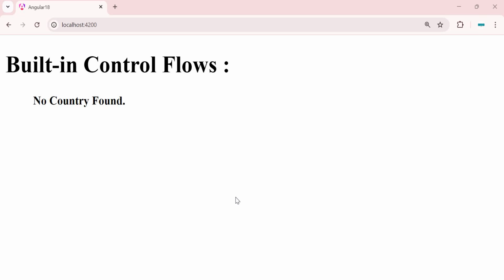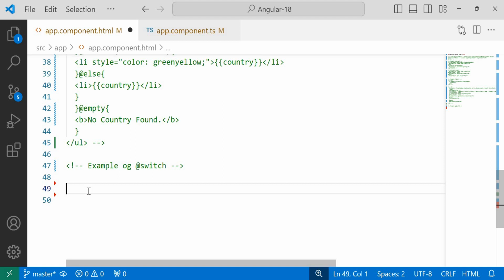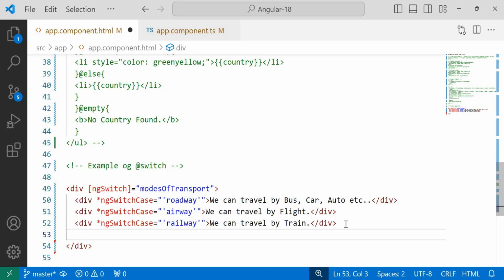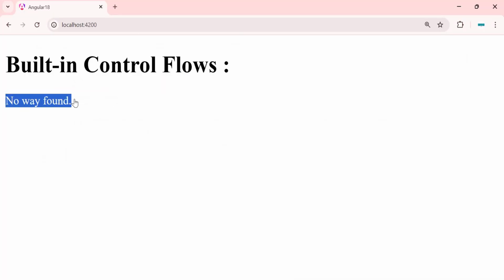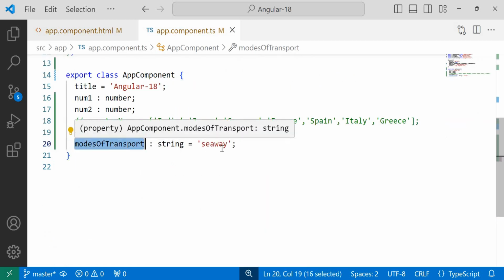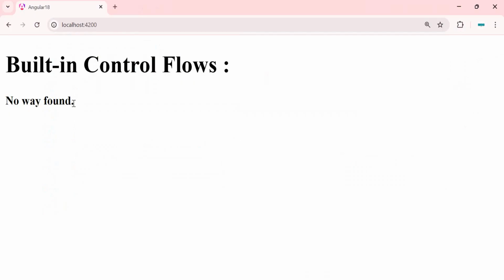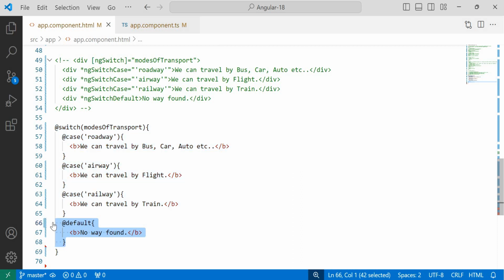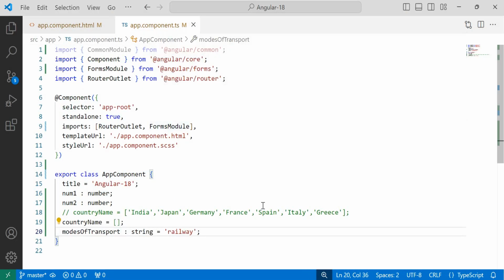#6 Angular 18 - Built-in Control Flows | @switch | Angular 18 new features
In this video we will see the example of @switch, @case, @default directives or built-in control flow in Angular 18.